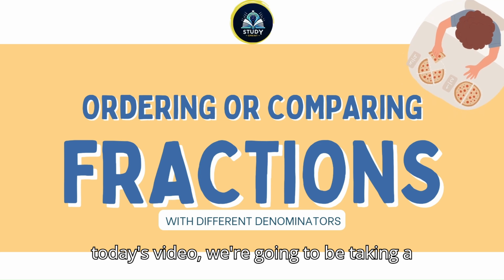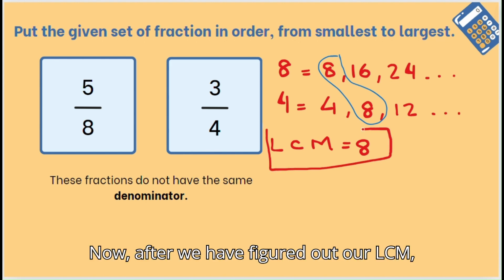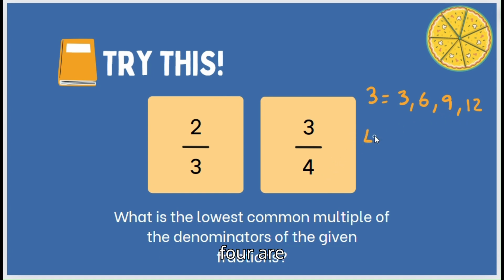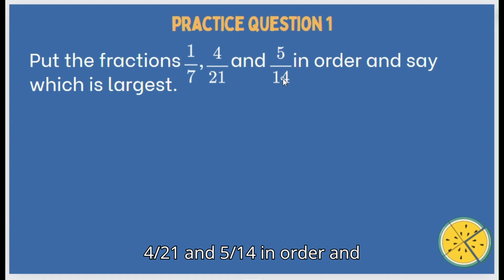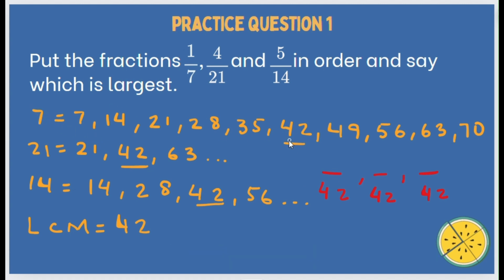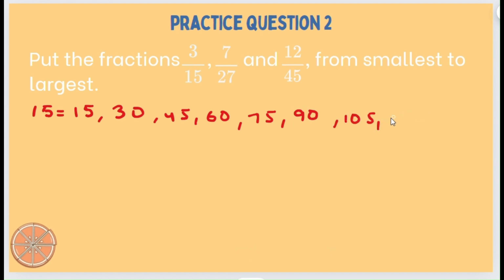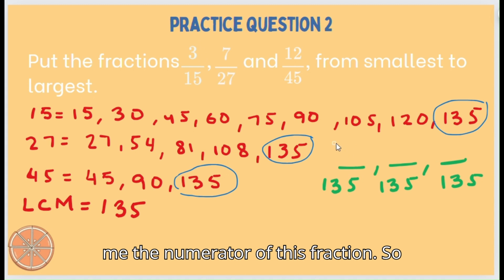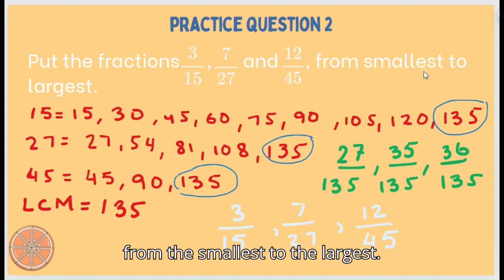Ordering And Comparing Fractions With Different Denominators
Learn how to quickly order fractions from least to greatest! This video covers simple steps like finding common denominators and then comparing fractions.